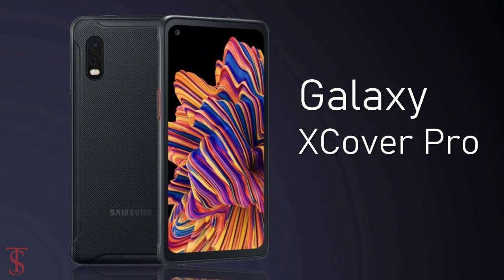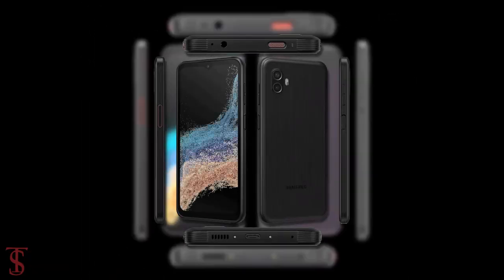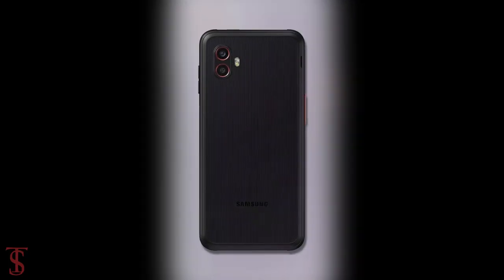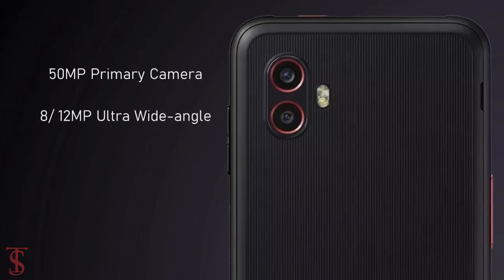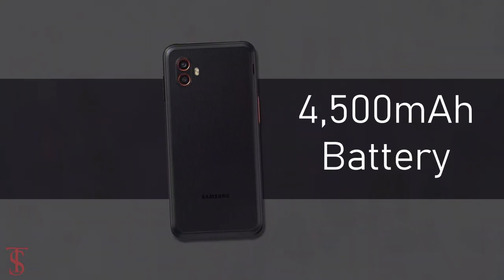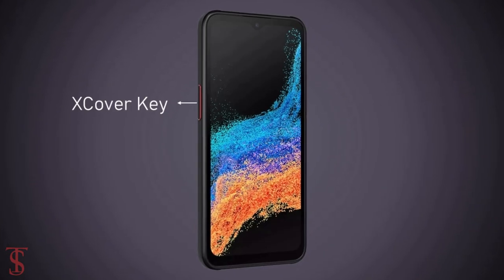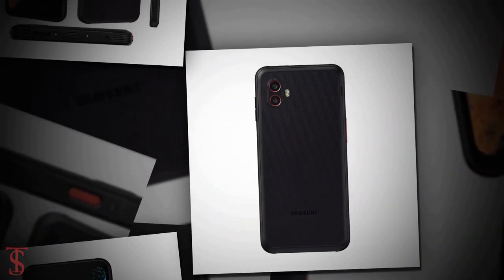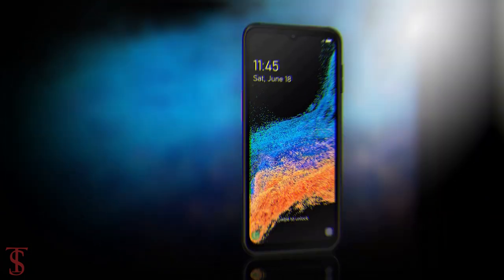Samsung Galaxy XCover 6 Pro First Look, Design, Specifications, Camera, Features, and Release Date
Samsung Galaxy XCover 6 Pro renders have surfaced online. The South Korean manufacturer is said to be working on a smartphone with a rugged design, and images of the handset have now been spotted online. The handset was previously tipped to be called the Samsung Galaxy XCover Pro 2 — the successor to the Samsung Galaxy XCover Pro that was launched in 2020. The renders show the smartphone sporting a display with a waterdrop style notch and thick bezels, along with a dual rear camera setup. The company is yet to officially reveal details of the purported handset. Ahead of the launch of the Samsung Galaxy XCover 6 Pro, renders of the smartphone were shared by WinFuture. The images of the smartphone shows off the smartphone's design from various angles. Source

What do you think of this Samsung Galaxy XCover 6 Pro 5G?